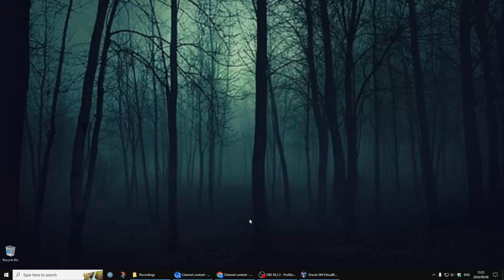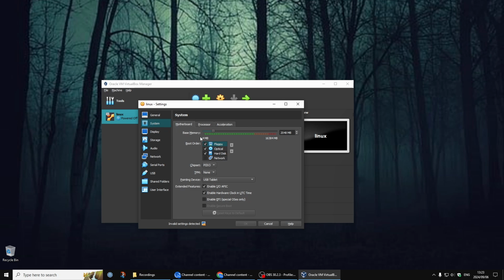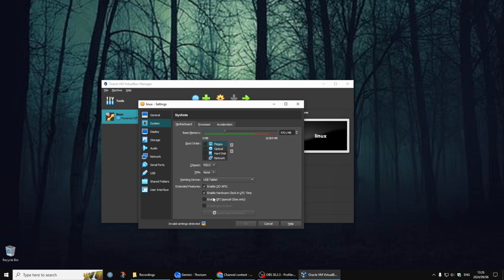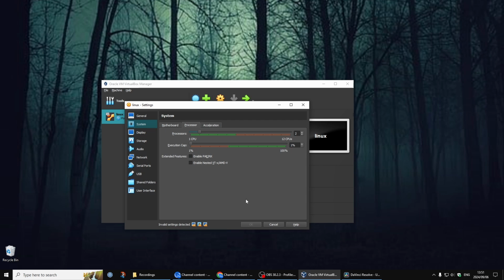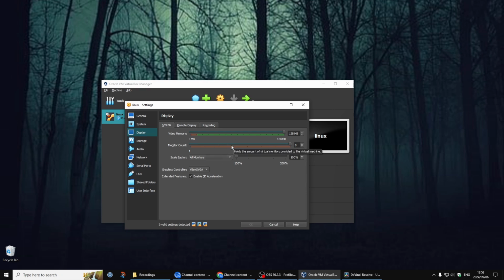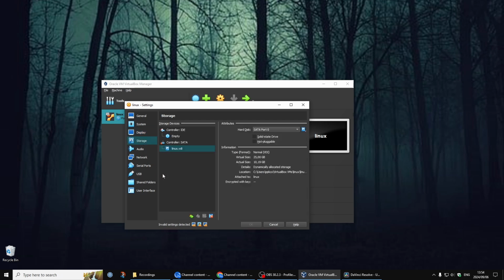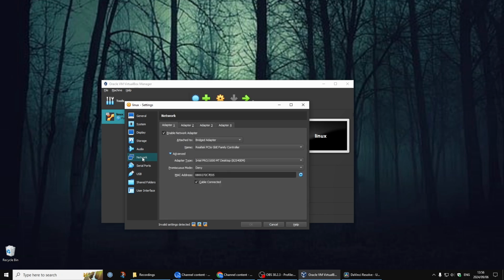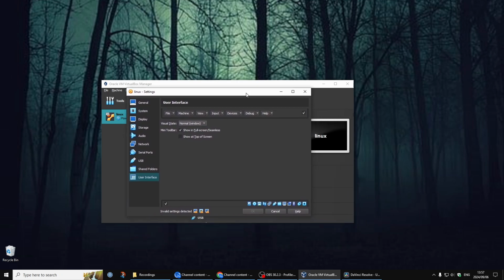All VirtualBox Settings Explained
I'll briefly explain what all the settings do in VirtualBox

Blog Step-by-Step